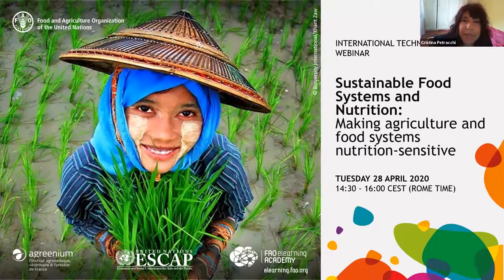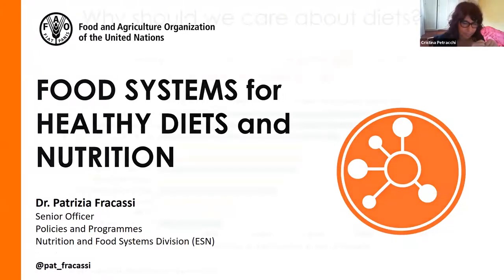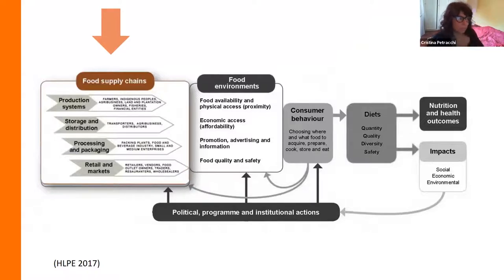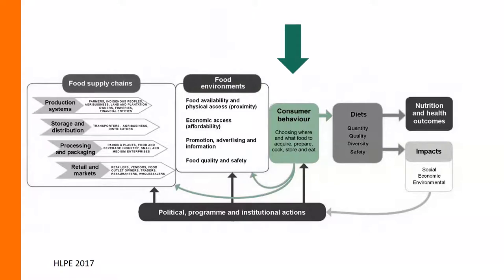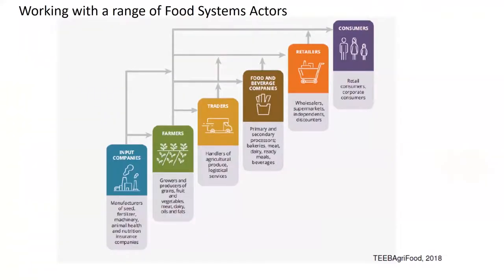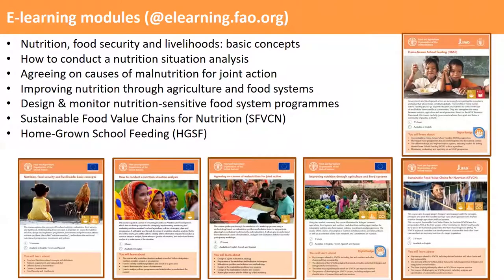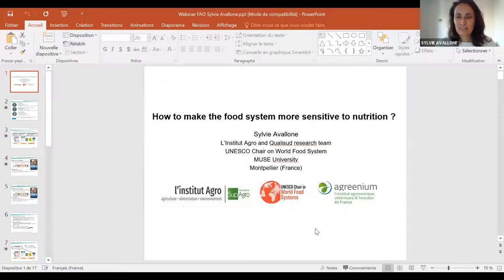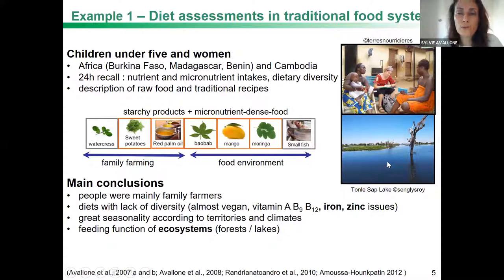Sustainable Food Systems and Nutrition: Making Agriculture and Food Systems Nutrition-Sensitive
Objectives of the webinar:
1) Explain the linkages between agriculture, food systems and nutrition;                                                                   2) Describe existing opportunities for integrating nutrition into food system policies, investments and programmes; and
3) Explain the importance of sustainable nutrition-sensitive food systems.